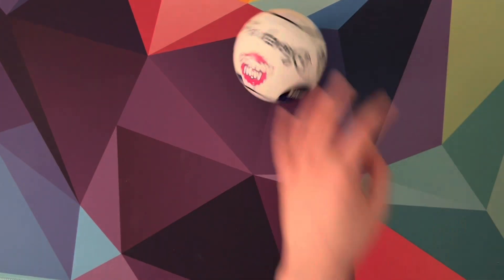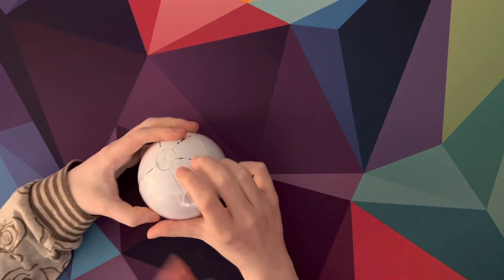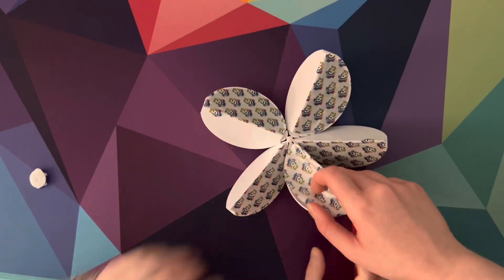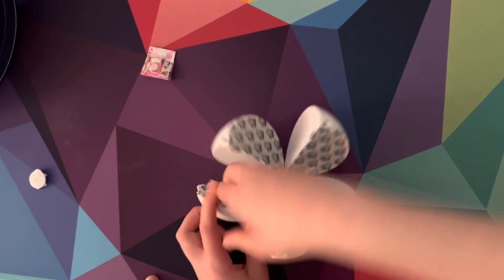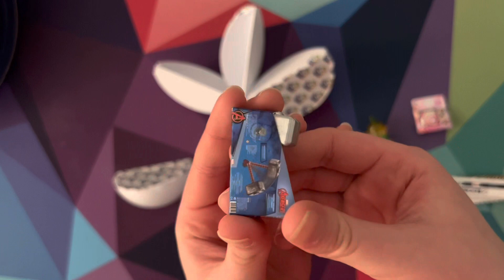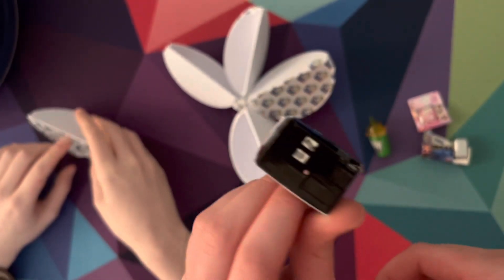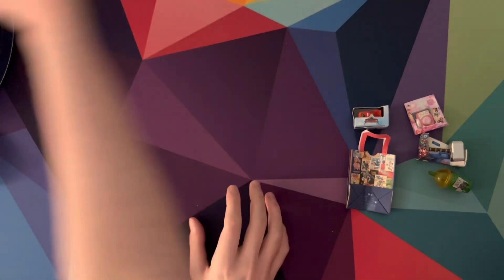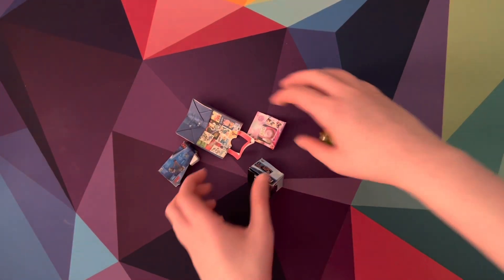Mini Brands Blind Ball